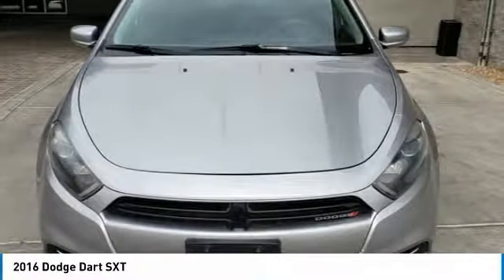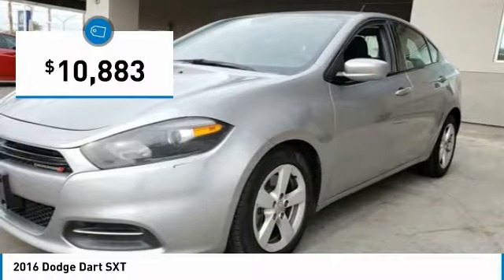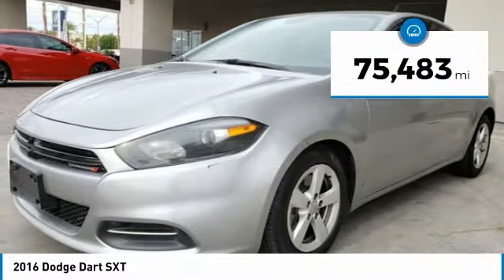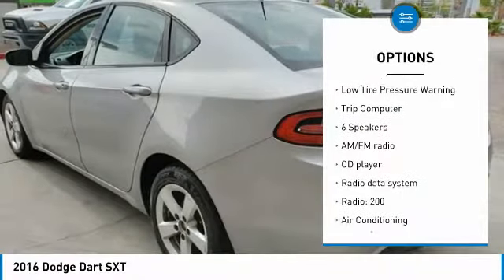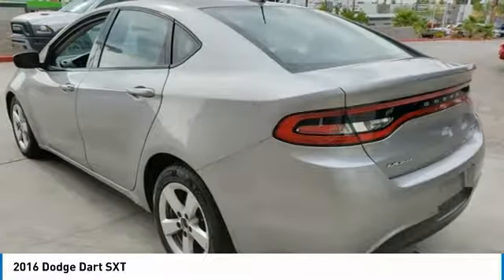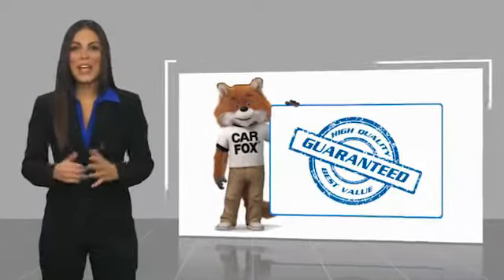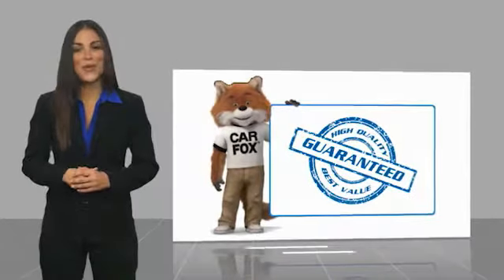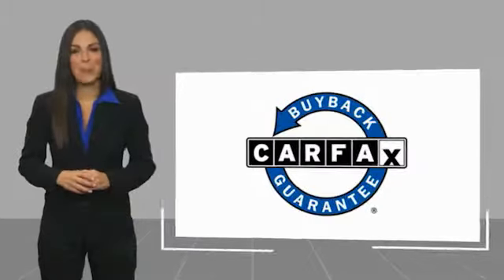2016 Dodge Dart 2016 Dodge Dart SXT FOR SALE in Las Vegas, NV U2406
Stop in today for a test drive of this U 2016 Dodge Dart

CardinaleWay Acura
7000 West Sahara Ave

Recent Arrival! 2016 Dodge Dart SXT  Vehicle price and availability are subject to change without notice.